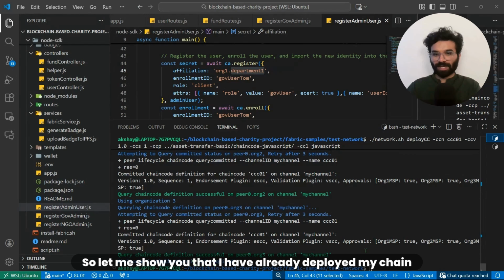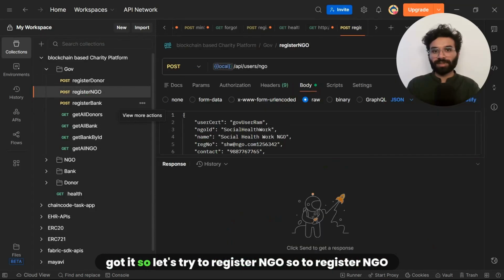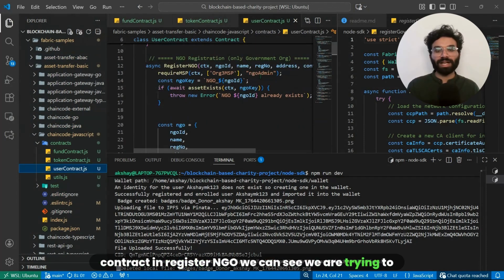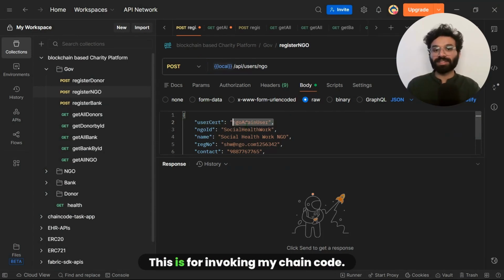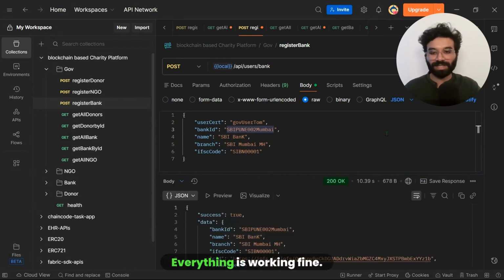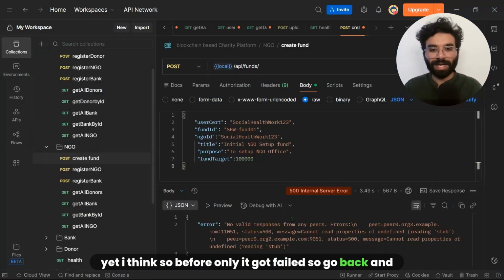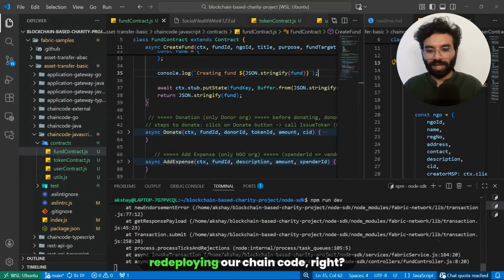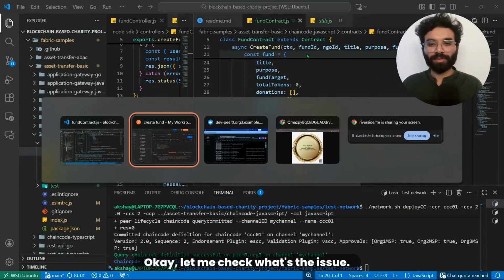Fixing Registration Errors & Validating Chaincode Execution in Hyperledger Fabric - Chapter 17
In this chapter, we debug and fix a critical issue preventing the register API from working in our Hyperledger Fabric Node SDK setup.

We verify the entire flow end-to-end:
Check Fabric containers & chaincode deployment
Validate user certificates in the wallet
Successfully register donors
Generate badges with QR + upload to IPFS
Register NGOs using NGO admin credentials
Retrieve NGO & donor data from the network
Register banks and validate roles
Create funds using the fund smart contract
Debug “stub undefined” chaincode errors
Redeploy chaincode using sequence upgrades in Fabric 2.5
Confirm updated chaincode containers
Run deep-level debugging inside chaincode with logs

This is one of the most important debugging-focused chapters in the series — showing how a production-grade Fabric system is built, diagnosed, and corrected.

 ❤️❤️Timeline - Topic Covered 🚀❤️
0:00 - Intro
00:00 – Intro & Recap

Review of last chapter and context for the registration failure.
Shows chaincode containers running via Docker.

00:40 – Identifying the Root Cause

department should be department1.

01:15 – Fixing Affiliation & Attributes

02:10 – Registering Admin & Users

Registers government admin, NGO admin, and government user.
Confirms wallet entries.

02:50 – Running Node Server

Starts Node SDK on port 5000 using npm run dev.

03:20 – Testing Register Donor API

Registers donor (Akshay) → generates badge → uploads to IPFS.
CID returned successfully.

04:15 – Verifying Generated Badge

Opens badge via IPFS gateway.
Displays donor name, role, timestamp, and QR code.

04:50 – Fetching Donor Data

Tests get all donors, get donor by ID.
Multiple donors tested (Akshay, Bob).

06:00 – Registering NGOs

Explains requirement for NGO admin users (not only org-level admins).
Creates registerNGOAdminUser.js script.

07:00 – Generating NGO Admin User

Runs script → wallet entry created.
NGO registration now possible.

07:35 – Testing Register NGO API

Creates NGO entries.
Debugs CID object mapping.
Fixes IPFS link extraction.

08:30 – Verifying NGO Badges

Opens both NGO badges from IPFS.
Shows NGO name, address, role, QR, and timestamp.

09:10 – Registering Banks

Government admin registers banks (e.g., SBI Pune).
Badge generated & uploaded.

10:00 – Attempting Fund Creation

NGO user invokes createFund API.
Error occurs:
“Cannot read properties of undefined (reading 'stub')”

10:40 – Debugging Fund Chaincode

Adds logs in chaincode (fundContract.js) around:

assetExists

fund key

fund object

context

11:30 – Redeploying Chaincode (Sequence Upgrade)

Uses Fabric 2.5 upgrade process:

Keep same chaincode name

Increase sequence and version

Deploy new package

12:10 – Verifying New Chaincode Container

Docker shows updated container with new startup timestamp.
Old logs cleared; new logs visible.

12:40 – Retesting createFund API

Chaincode logs appear correctly for fund existence check.
Error confirmed to originate in chaincode.

13:00 – Deep Dive Debugging

Works through fund contract logic, comparing with working user contract logic.
Identifies missing or misaligned context handling inside contract.

❤️🚀 Social Handle❤️🌐